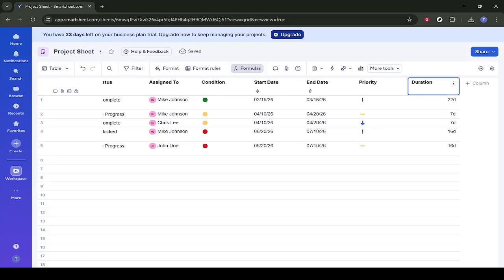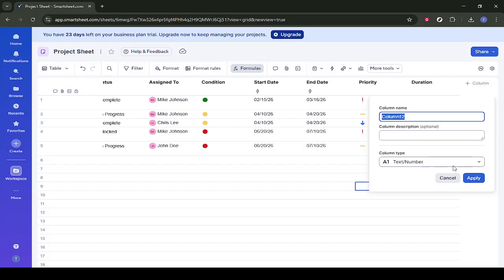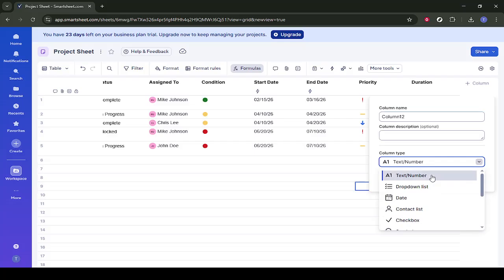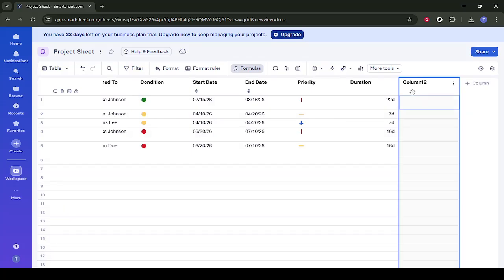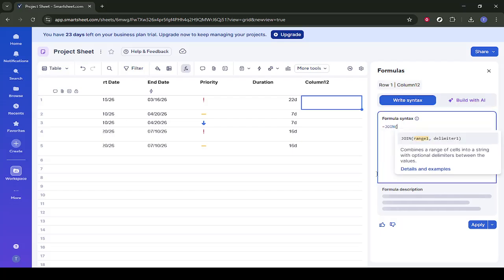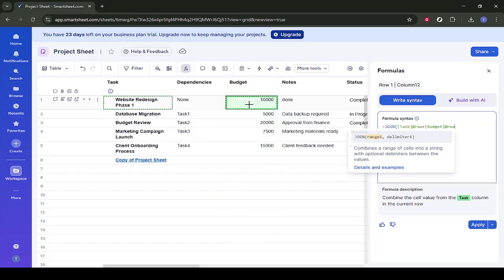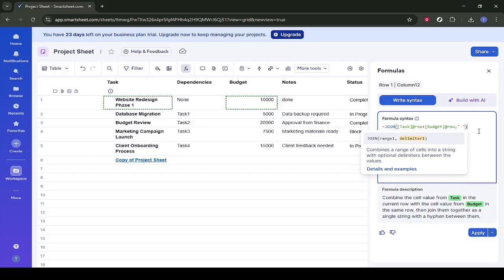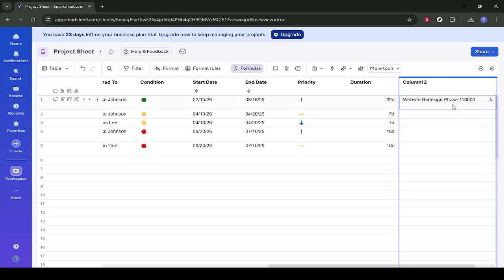How To Concatenate In Smartsheet [2026 Guide]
In today's video we cover: smartsheet tutorial, concatenate smartsheet, smartsheet functions, smartsheet tips, data management, smart functions, spreadsheet tricks, project management, concatenate text, smartsheet help, productivity tools, data organization, workflow automation, spreadsheet formulas, smartsheet guide, business tools, online collaboration, task management, smartsheet basics

-Google Drive
-Google Meets
-Google Sheets
-Google Chrome
-Google Forms
-Google Gmail